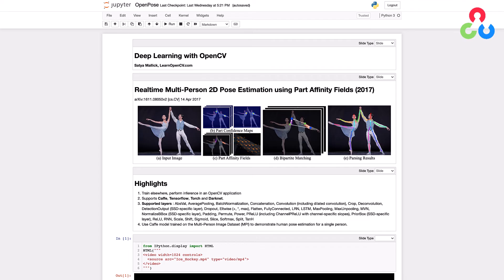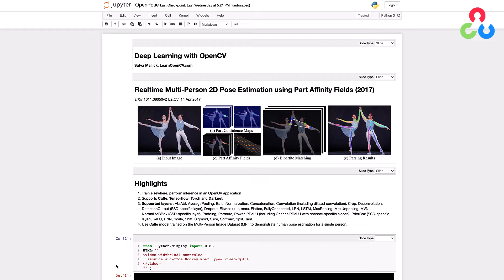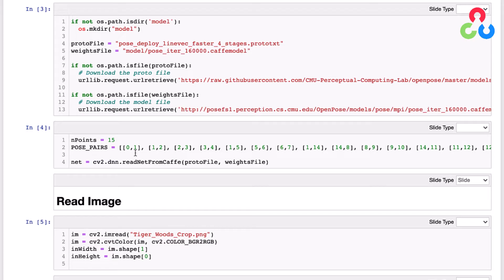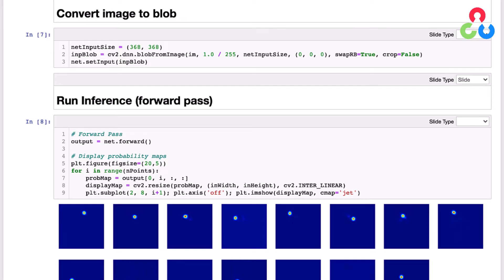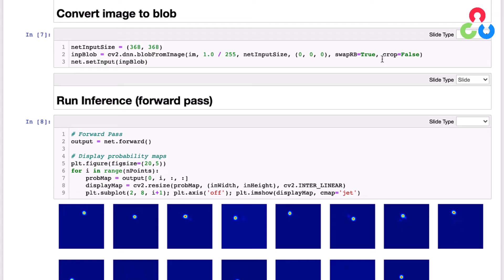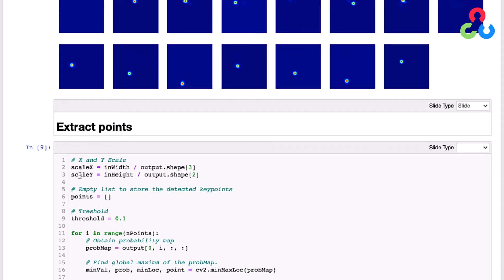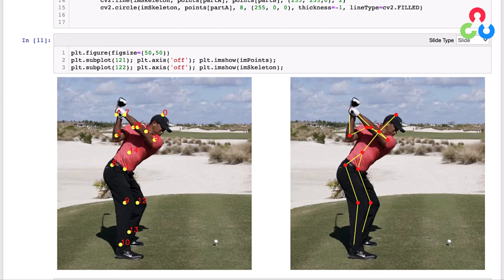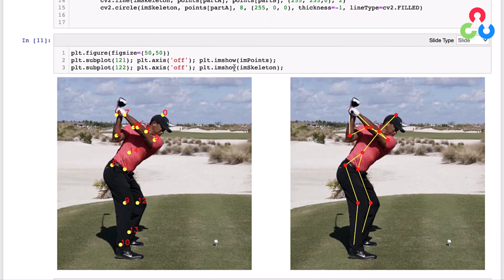2D Human Pose Estimation with OpenPose: Deep Learning in Action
🏃‍♂️ Discover the power of Deep Learning in Human Pose Estimation! In this video, we'll explore how to use the pre-trained OpenPose model to accurately estimate 2D human poses in images and videos. Learn how Convolutional Neural Networks (CNNs) make this process more precise and efficient than ever before!

Whether you're a Deep Learning enthusiast or just curious about its applications, this tutorial will provide you with the knowledge to perform 2D Human Pose Estimation using OpenPose. Unleash the power of Deep Learning! 🚀